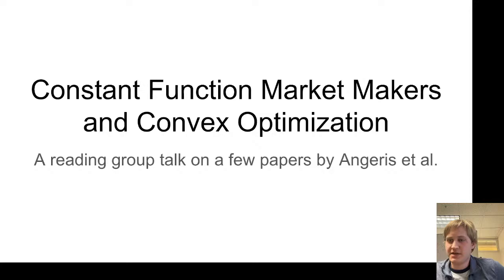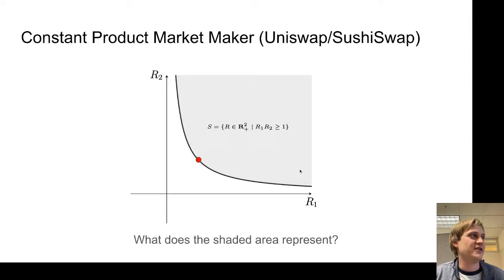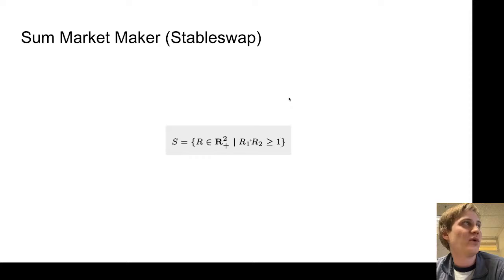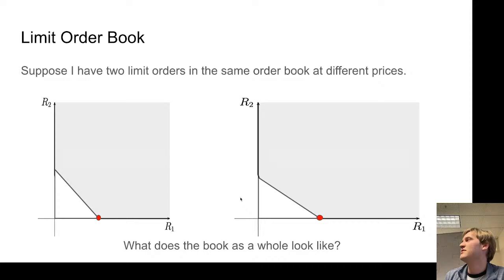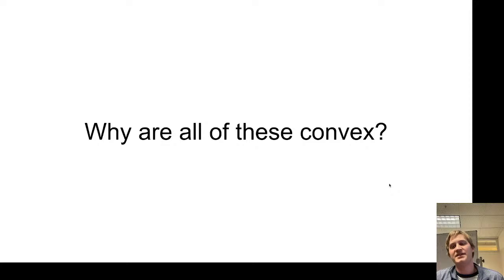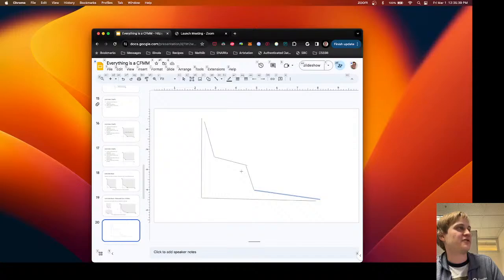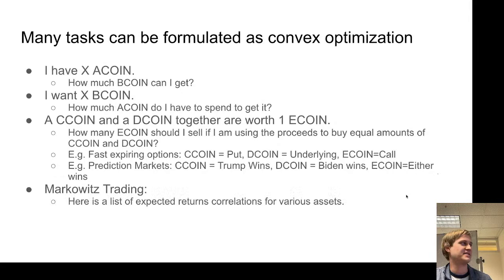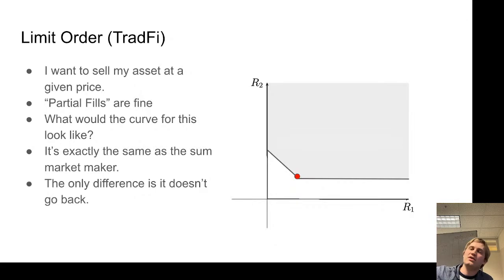Reading group on Convex CFMMs work of Angeris et al.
In this reading group, we will be going over the main themes of a few related papers on convex optimization and how it relates to CFMMs.